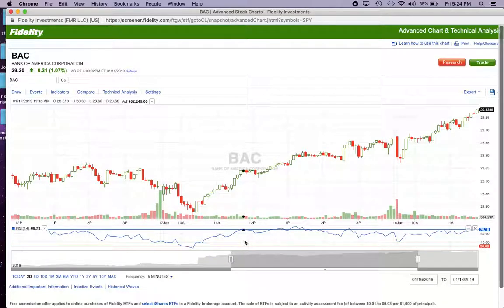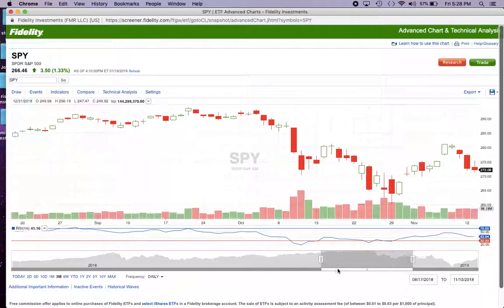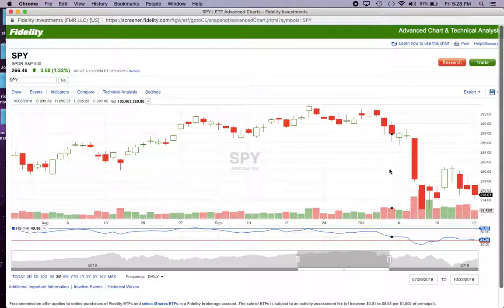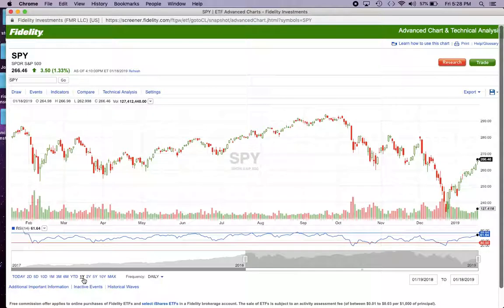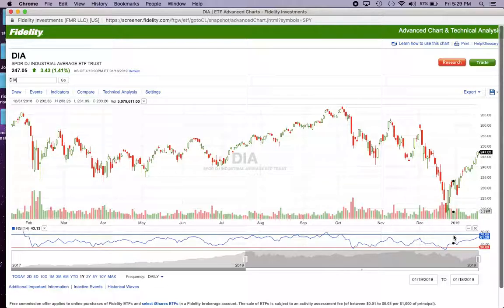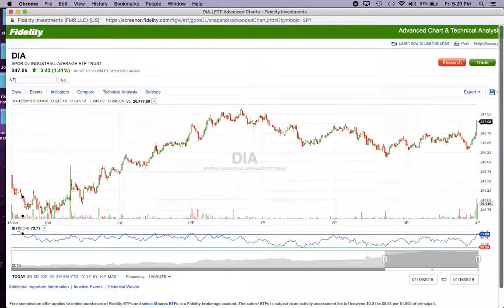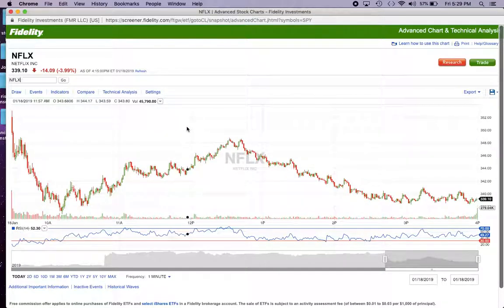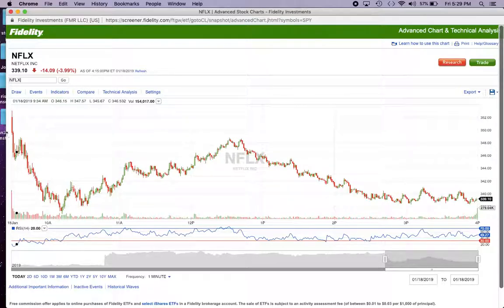How to use RSI for overbought/oversold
A quick video showing you how to use RSI to determine if a stock is overbought or oversold.